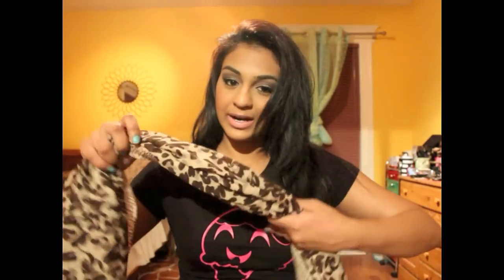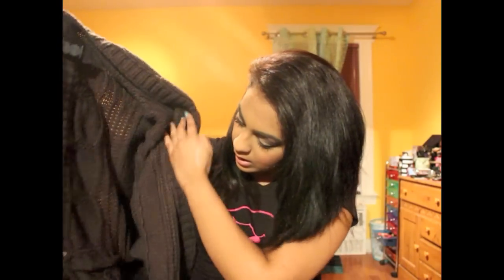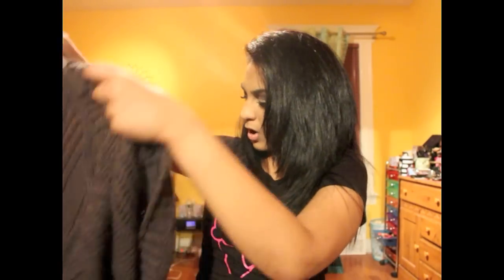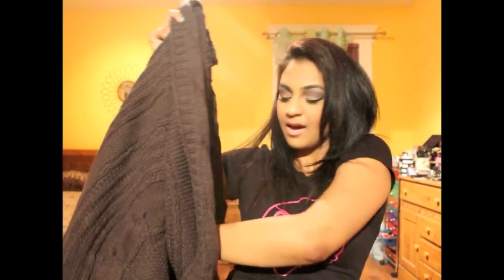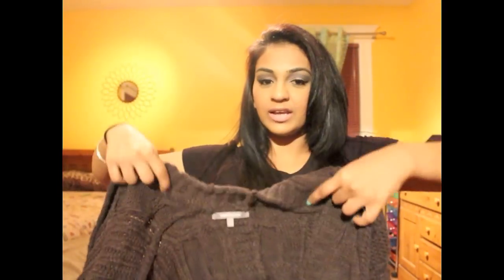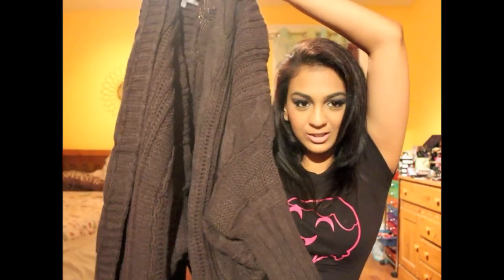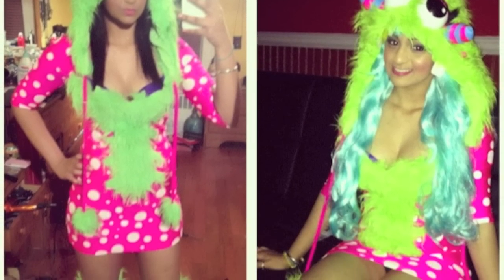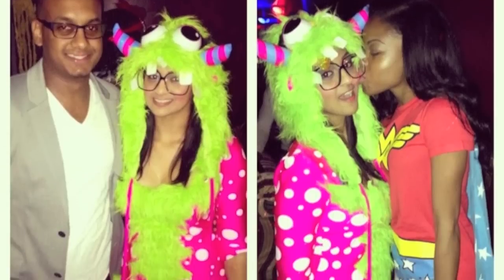TAG: I LOVE FALL (TAGGED BY VILLAMORJ)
I TAG:
k1tkatsayz
mslindabeauty
allthatfresh
lashedlex
citystyles22
phillykae
3gpearls
vivaglamtiffany

QUESTIONS:
1. Favorite Fall lip product?

2. Favorite Fall Nail Polish?

3. Favorite Starbucks Fall Drink?

4. Favorite Fall Candle?

5. Favorite Fall Scarf or accessory

6. Haunted house, haunted hay ride, or haunted corn maze?

7. Favorite Halloween movie?

8. Favorite candy to eat on Halloween?

9. What are you dressing up as for Halloween?!

10. What is your Favorite thing about Fall?

AWESOME LINKS!

GREAT BRANDS AT ONE SITE!